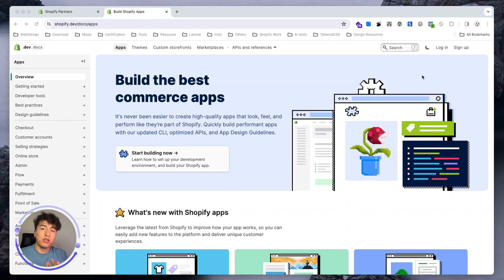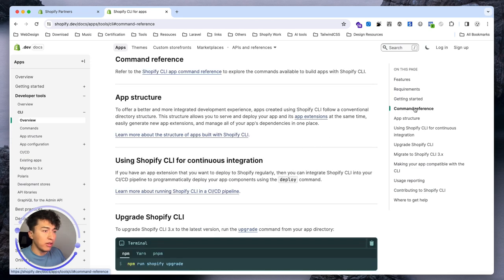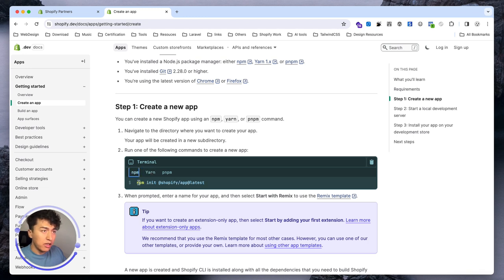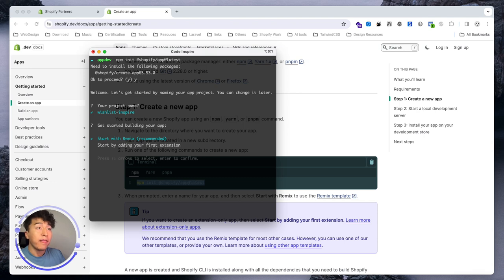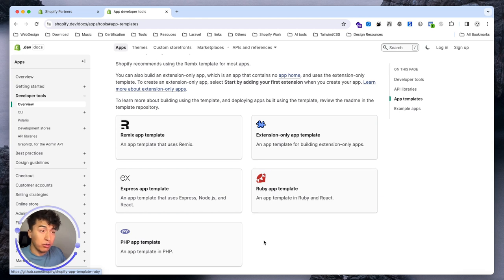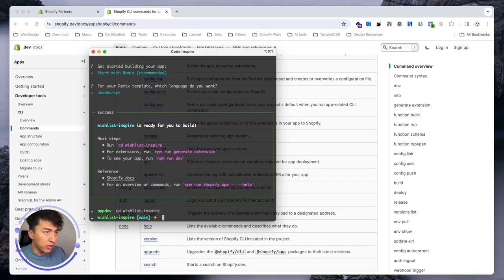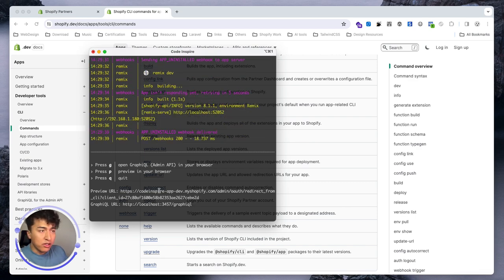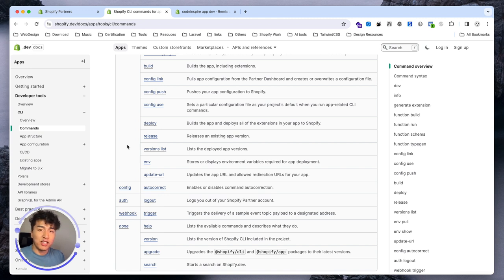08 - Shopify app development with CLI create Remix app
In this exciting new series, dive into the world of Shopify app development with Remix, a cutting-edge technology for building robust web applications. Whether you're a seasoned developer or just starting, this course is designed to equip you with the skills and knowledge needed to create powerful and customizable apps for the Shopify ecosystem.